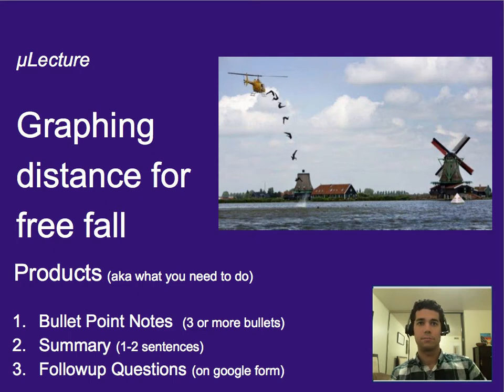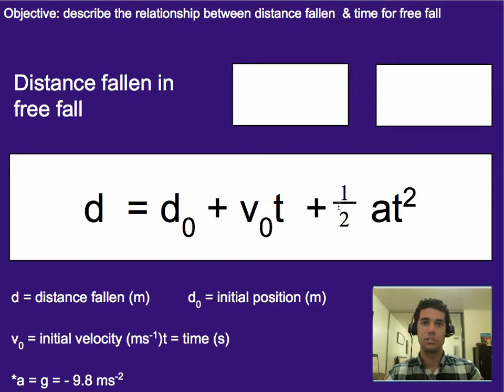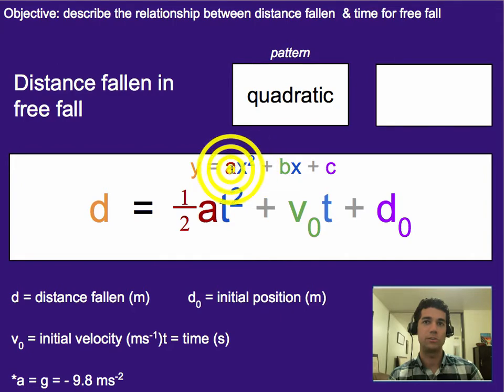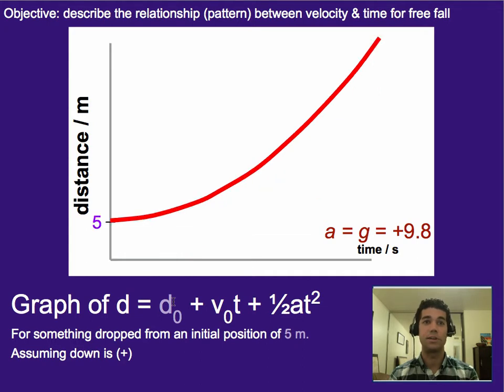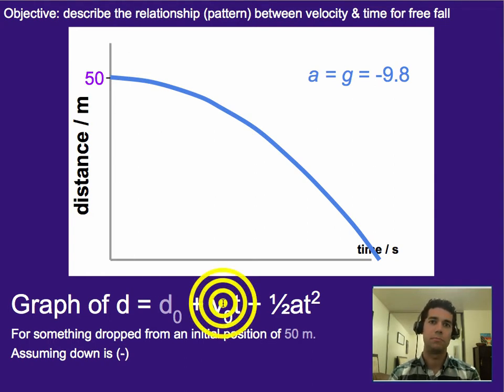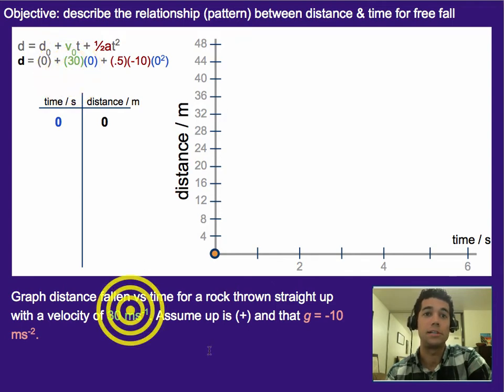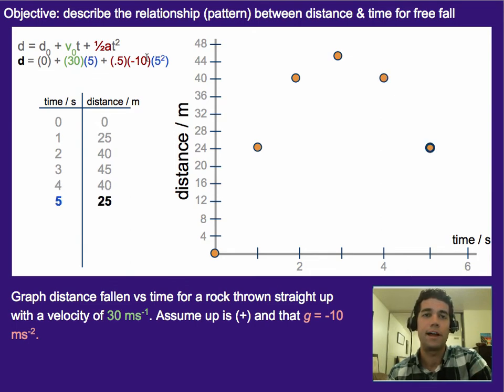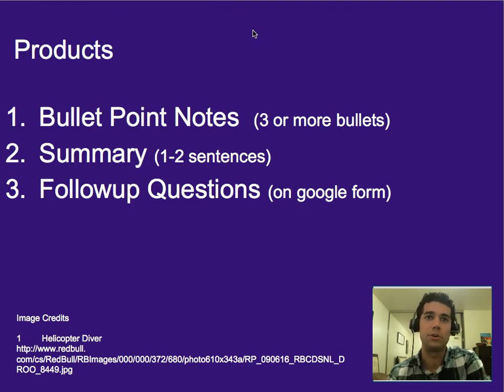Free Fall: Graphing distance for free fall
A µlecture on how to graph distance vs time for things in free fall.